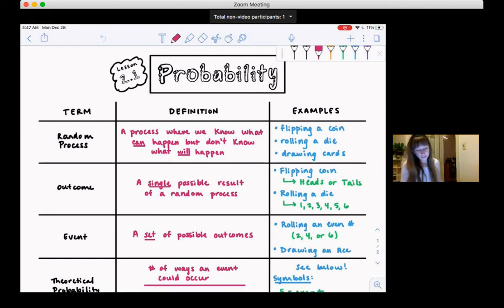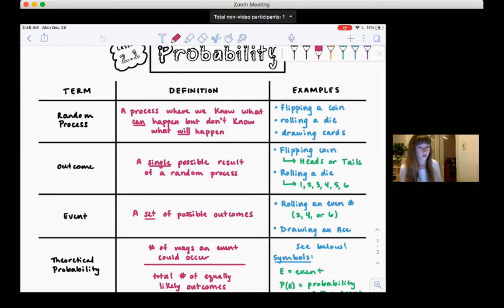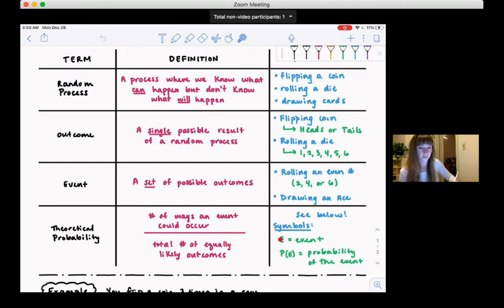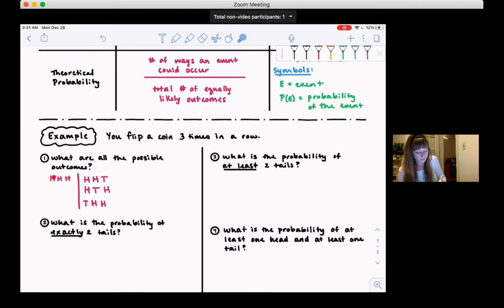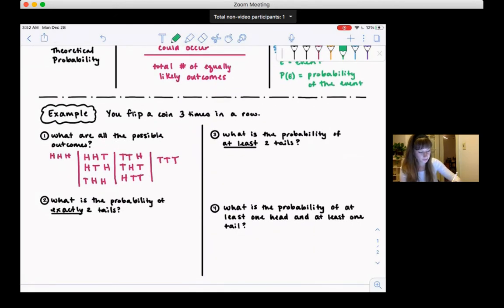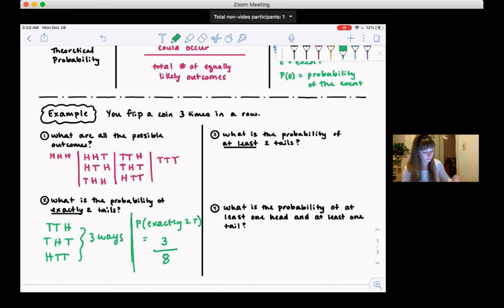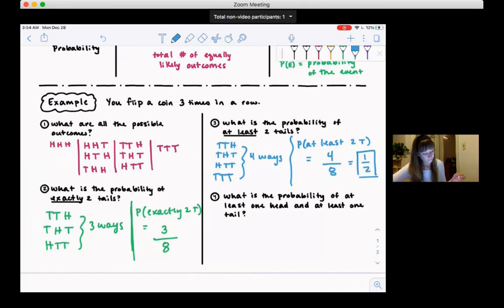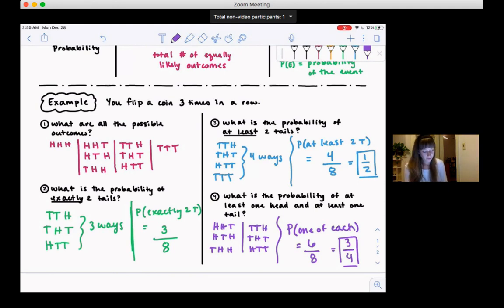2.1 Video (Probability)